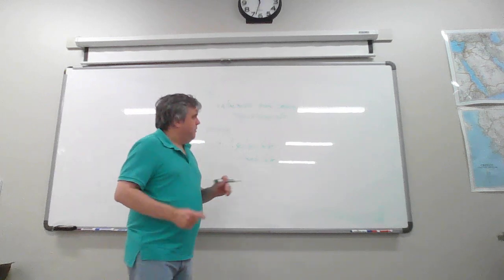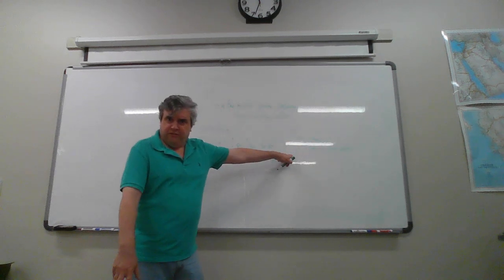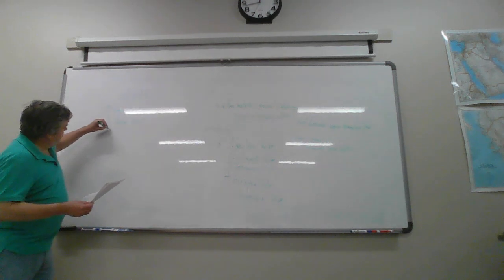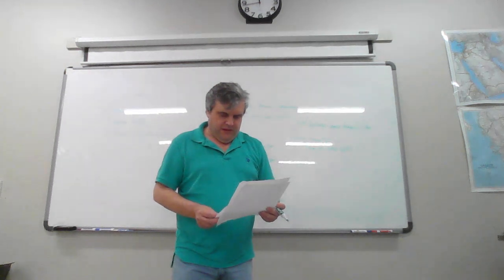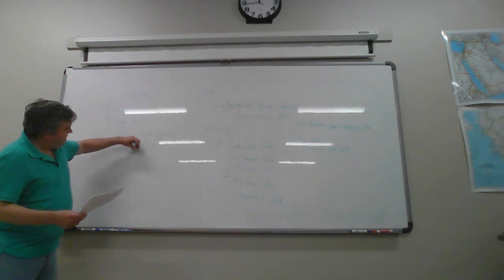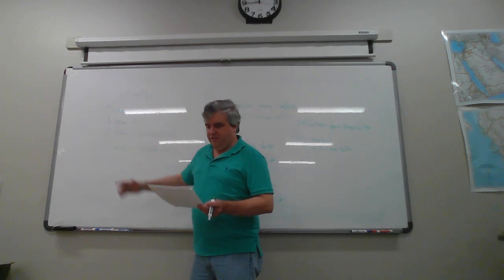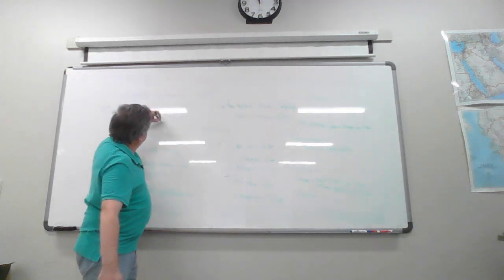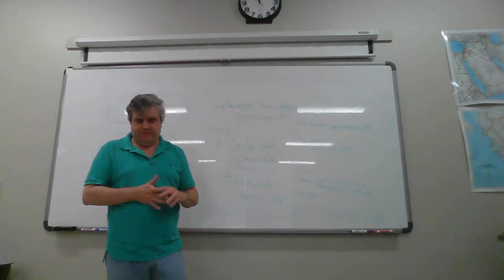Geography, Part 29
Soil Formation